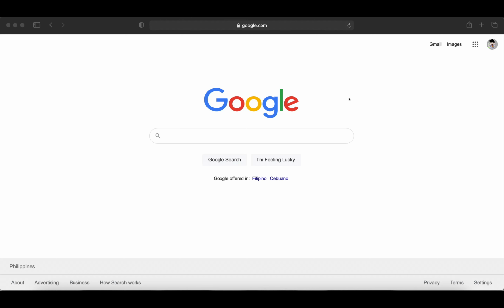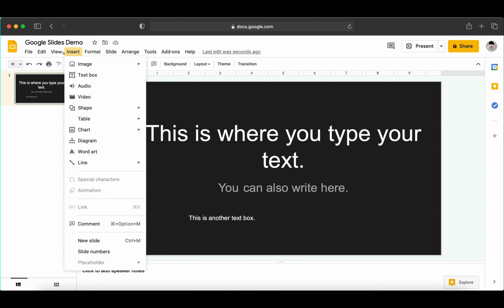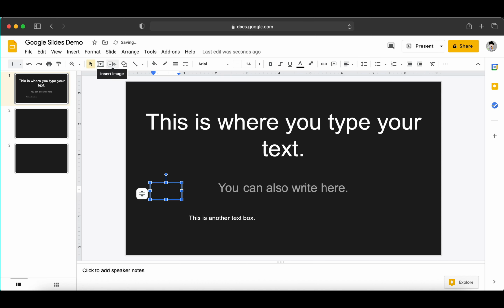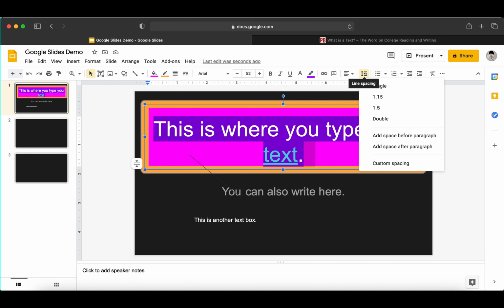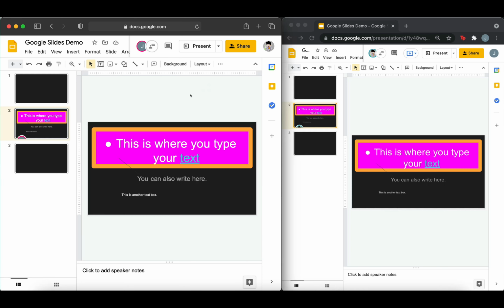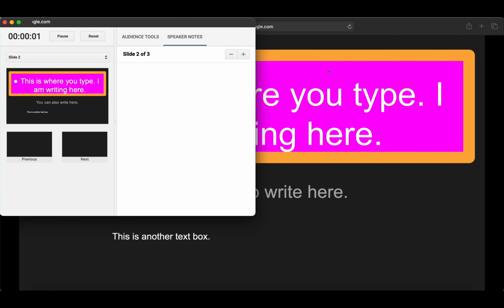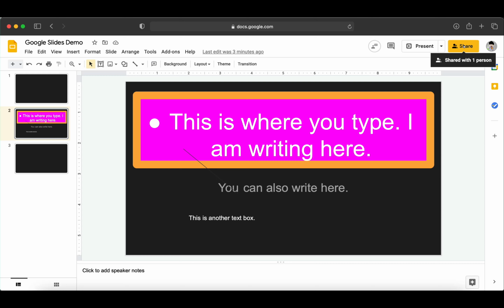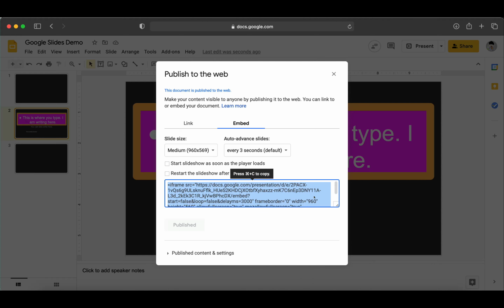How To Use Google Slides | Basics of Google Slides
In this video, I will show you how to use Google Slides for distance learning / remote learning. I will also show some of its features and give you some tips.